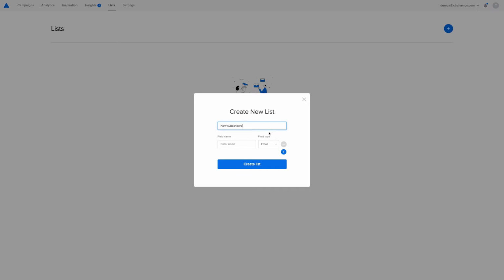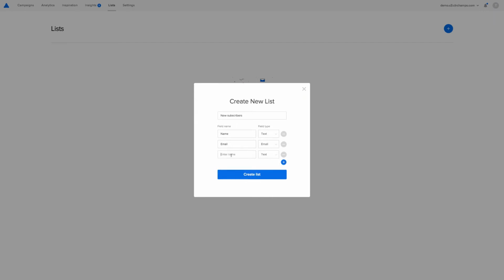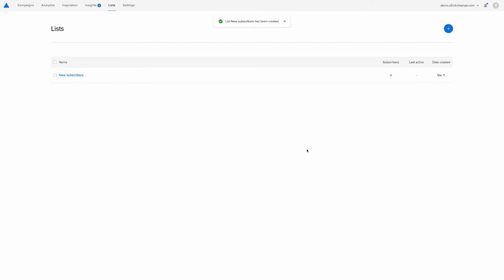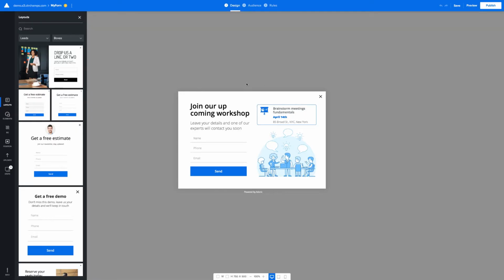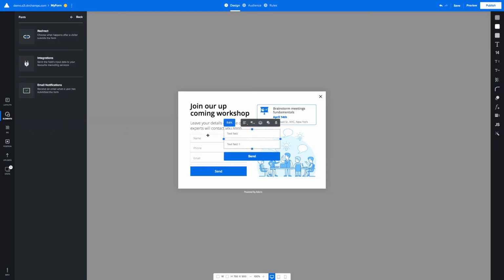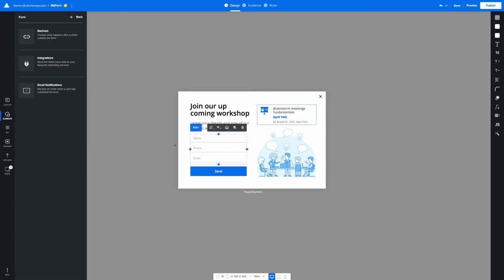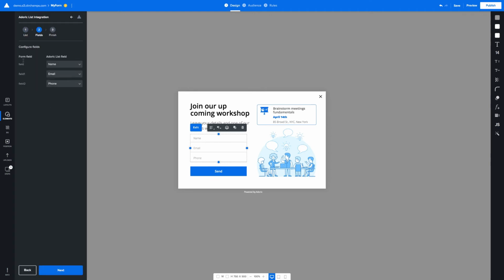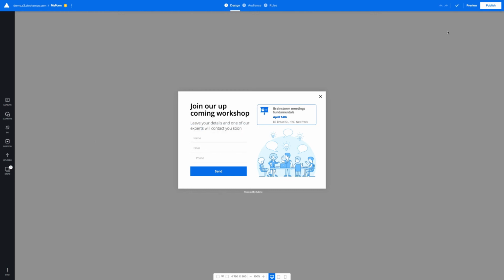Lead generation tutorial